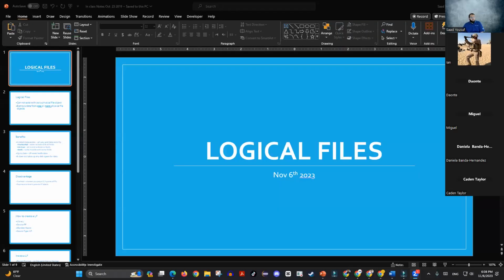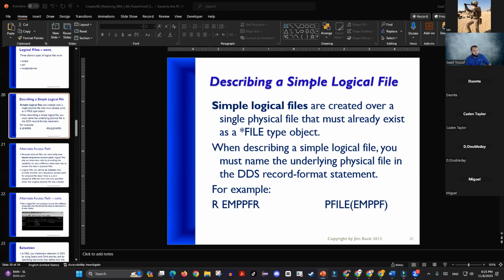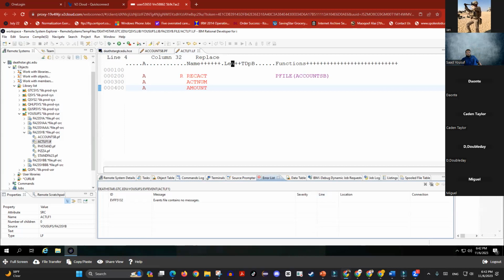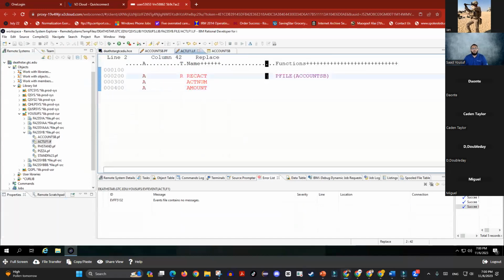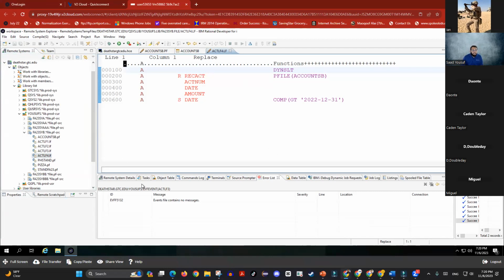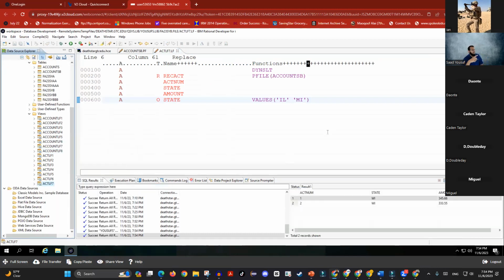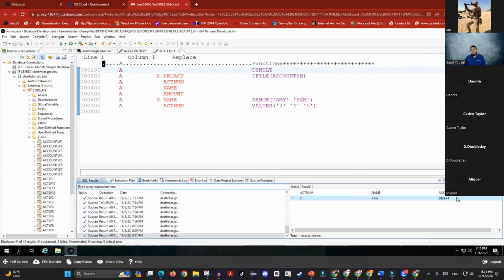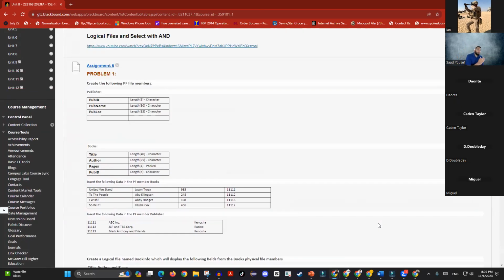IBM Concepts class Nov 6th 2023